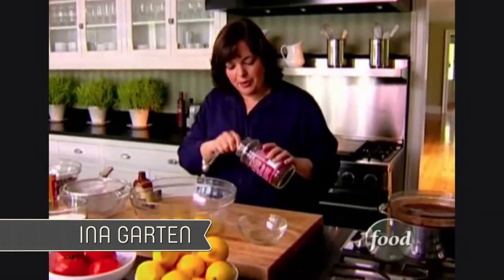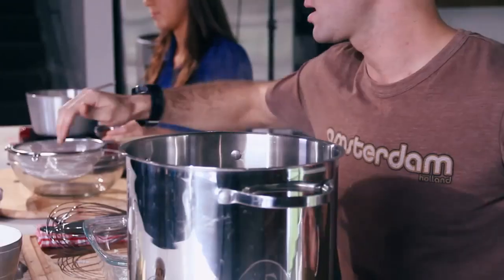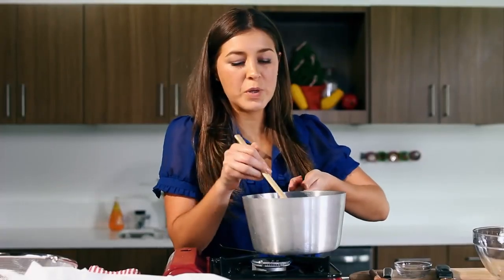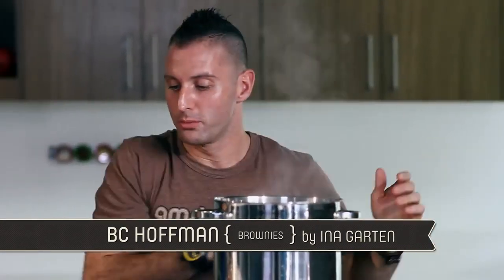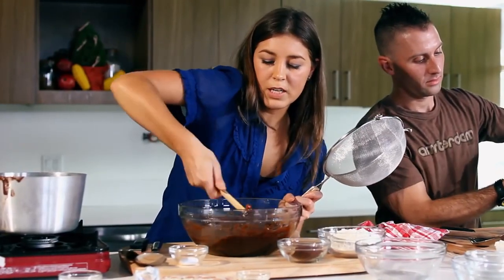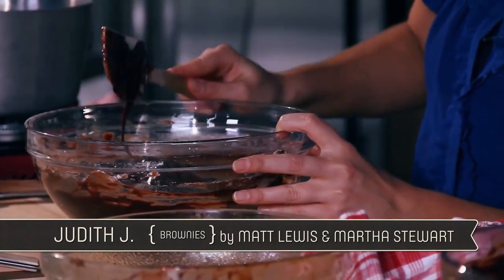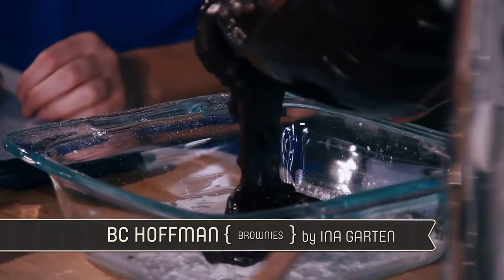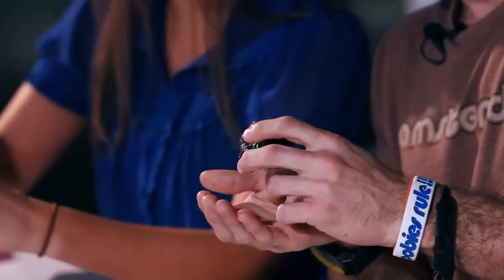Recipe Wars - Brownies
Want to catch more exclusive hilarious interviews with our hosts, and secret recipes?

This week on recipe wars we baked up batches of our favorite after school snack, rich, chocolatey brownies.  Our chefs baked up batches by Ina Garten and Martha Stewart/Matt Lewis (of Baked bakery fame) to figure out whose dark,luscious brownies were the best, and whose literally crumbled under the  competition.

ABOUT RECIPE WARS
Each week on Recipe Wars, we our expert chefs recreate three famous versions of a signature dish from around the world. Whether it's Martha Stewart's predictably upper-crust rendition of a Spanish Tortilla or Richard Simmons' Cobb Salad, our chefs duke it out and declare one celebrity cook's recipe the victor.

Find out whose food you should be cooking each week with Recipe Wars!